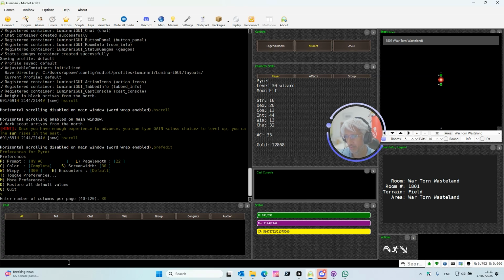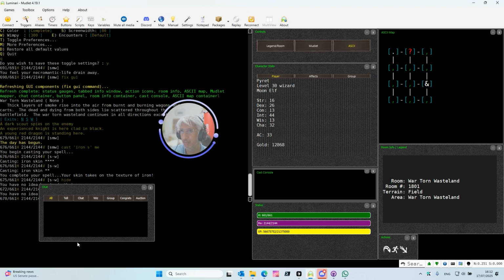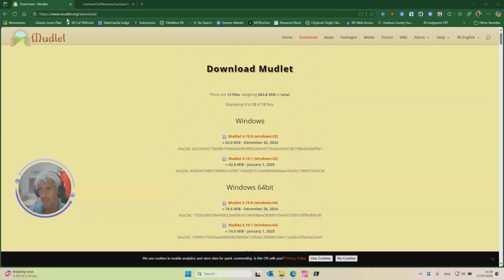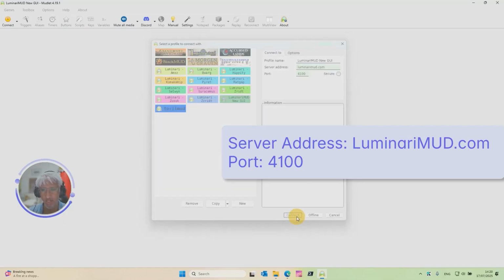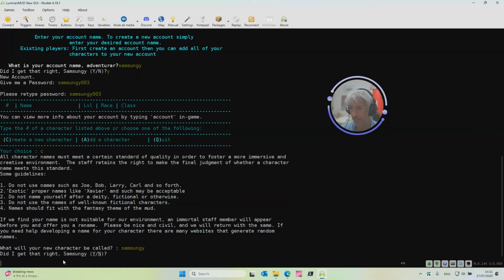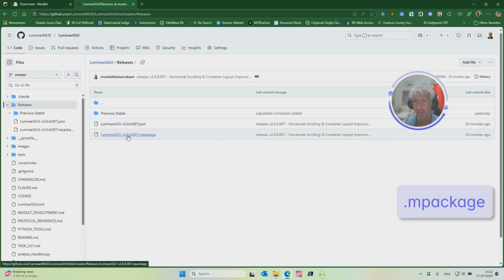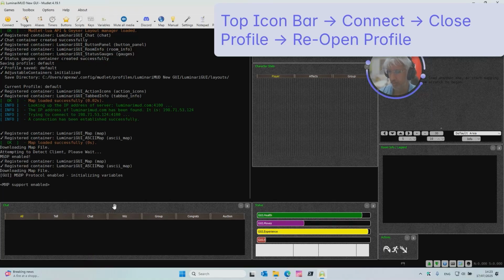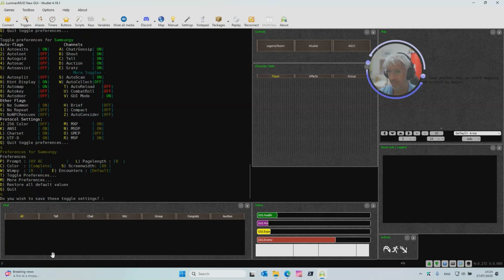Luminari MUD Mudlet GUI - Update & Setup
Connect to the MUD:  LuminariMUD.com:4100

Luminari MUD GUI Installation Guide

Prerequisites
 - A computer running Windows, Mac, or Linux
 - Internet connection

Installation Steps

1. Download and Install Mudlet
 - Select the appropriate version for your operating system:
   -- Windows: Choose 64-bit version for newer computers
   -- Mac: Choose Apple Silicon (ARM64) for M-series processors
   -- Linux: Select your distribution's version

Download and run the installer

2. Create a New Profile
 - Open Mudlet
 - Click "New Profile"
 - Name it: Luminari MUD GUI (or your preferred name)
 - Enter server details:
      Port: 4100
 - Click Connect

3. Configure Initial Settings
 - Go to Settings → Input Line
 - Enable "Auto clear input line after you send text"
 - Click Save

 - Go to Settings → Main Display
 - Change text size to 11 (recommended for GUI)
 - Click Save

4. Download the GUI Package
 - Download the latest .mpackage file

5. Install the GUI Package
 - In Mudlet, go to Packages → Package Manager
 - Click "Install new package"
 - Select the downloaded .mpackage file
 - Close the Package Manager window

6. Restart Your Profile
 - Click "Close Profile"
 - Reconnect to your Luminari profile
 - This ensures proper initialization

7. Configure Final Settings
 - Once logged in, type: prefedit
 - Set Screen Width (S) to 80
 - Enter submenu (T) for Toggle Preferences
 - Verify MSDP (N) is enabled (most important)
 - Enable GUI Mode by pressing (V)
 - Press Q twice to exit menus
 - Press Y to save your settings

GUI Features - Once installed, you'll have access to:
 - Movable and resizable windows
 - Room info/legend toggle
 - ASCII and Mudlet mapping views
 - Cast console
 - Action buttons
 - Character gauges and status icons
 - hscroll command for enhanced scrolling

Troubleshooting
 - If windows disappear, type: fixgui to restore them
 - For newer computers, always choose 64-bit versions
 - Ensure MSDP is enabled for proper GUI functionality

Your Luminari GUI should now be fully functional!